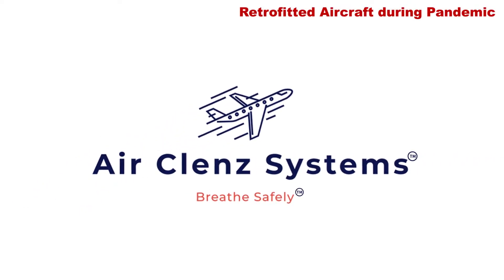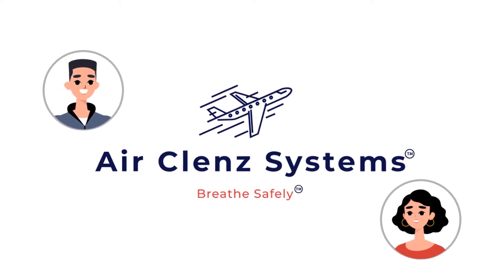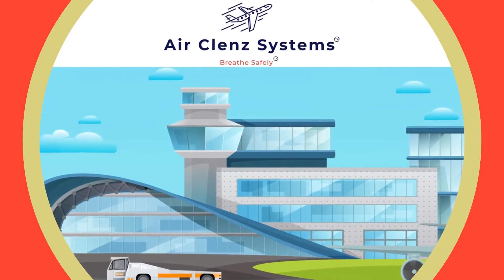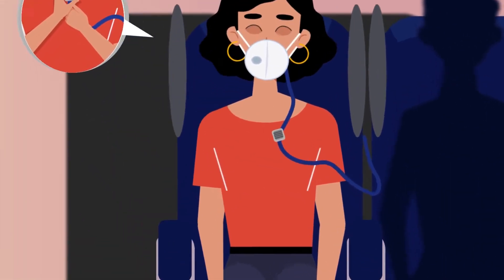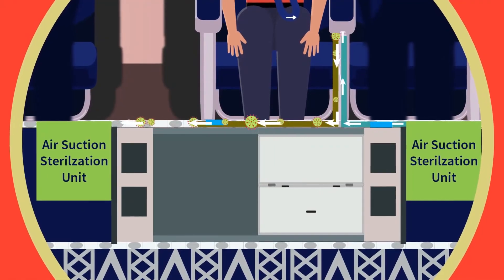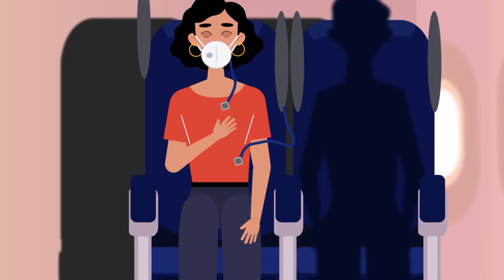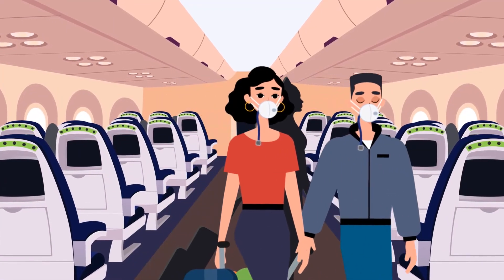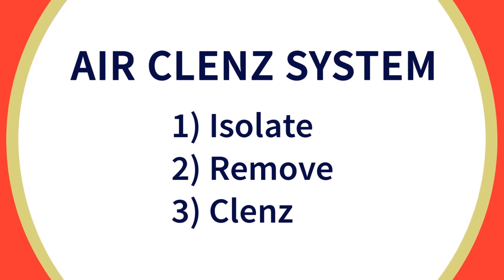2D Animation Marketing Video - Air Clenz System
The Air Clenz system is here with an innovative breathing system. Our 2D animation shows how our breathing system would help Delta airlines to keep their passengers safe from Covid-19 during flight time. It will allow airlines to operate safely by focusing on their passenger’s health.

Due to COVID-19, passengers are scared of flying, but with Air Clenz systems, Delta airlines can offer immunity to its passengers attending a flight with them. With our innovation, we reduce passengers' chances of being contaminated by Coronavirus while taking a flight with Delta airlines.
We are offering a solution with our breathing system.

If a person who is carrying the virus with them sneezes or cough’s during flight times. Our Air Clenz innovation is an air suction and air sterilization system which executes the exhaled air from every passenger into an air sterilization system that kills the virus and germs. The passenger can wear the Air Clenz Face Mask at the checking gate. It has a short tube attached to it with a filter. When the passenger is settled on his or her seat, the face mask tube can be connected to the air suction tube, which is available on every passenger’s seat. If a passenger needs to disconnect themselves from the chair's suction tube for using the restroom, they can simply continue wearing a mask as it has a short connection tube and filter, which helps them breathe safely while they come back.

Once the passenger reaches back on their seat, they can re-connect it quickly. Upon landing, the passenger can keep wearing the Air Clenz Face mask till they have exited the plane. A delta representative can collect the face mask and dispose of them on the spot.

Our modern and enhanced breathing system will allow Delta Airlines to fly with pride. It could bring a good amount of attention from passengers and provide good marketing publicity for Delta airlines as this innovative breathing system has not been applied in any airline yet.

We are the Unique, Creative, 2DAnimators from AnimationDok. We create best Insightful 2dAnimation MarketingVideos.

We really hope you enjoy watching our Exclusive 2danimation Marketingvideo.
Please do Like, Subscribe and Let us know in the Comment about the video, Please Hit the Bell Icon, so you'll be kept in the loop as new material is published on our channel!

WHO EXACTLY WE ARE?